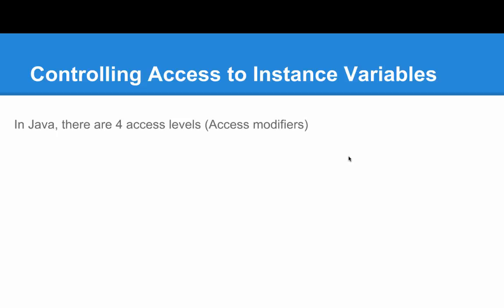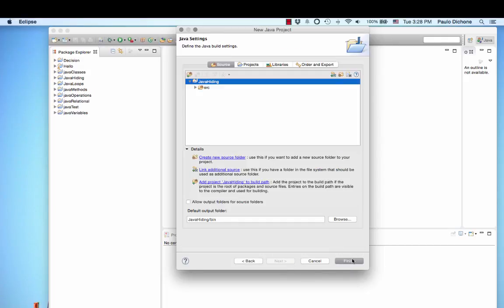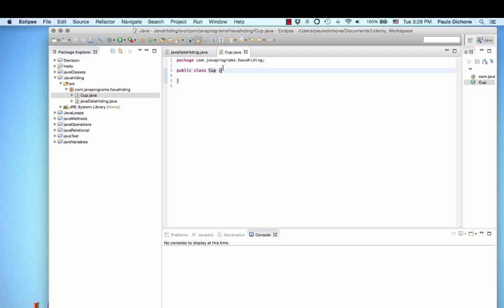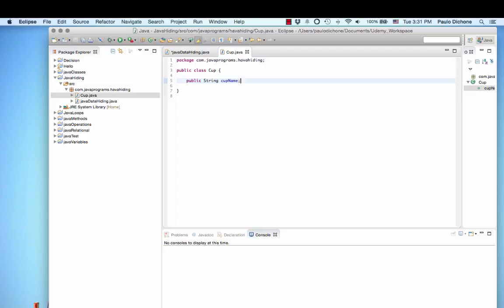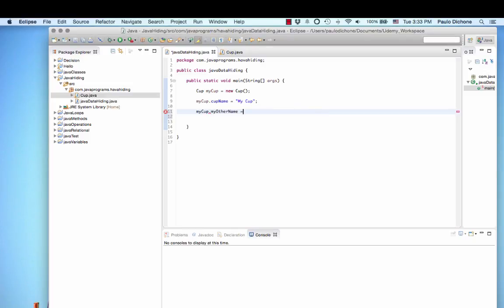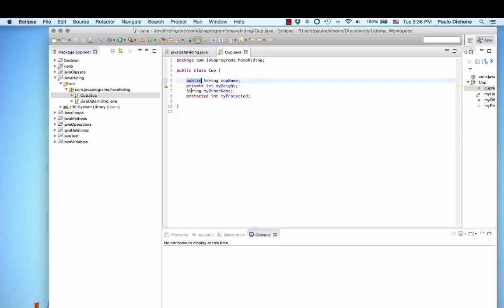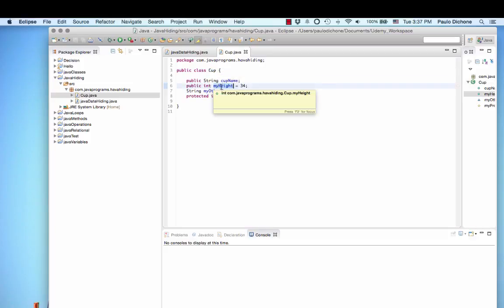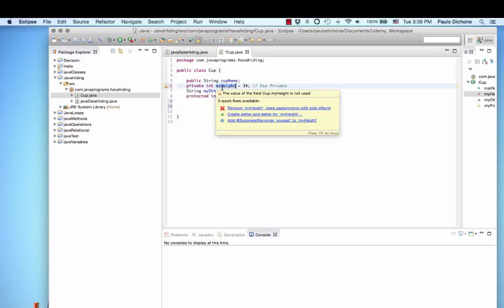25 Controlling Access to Instance Variables